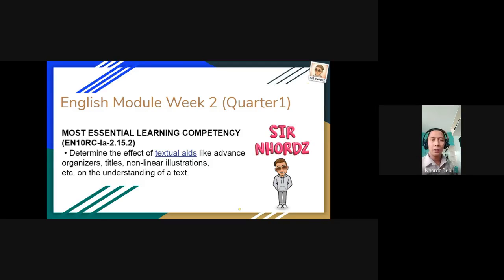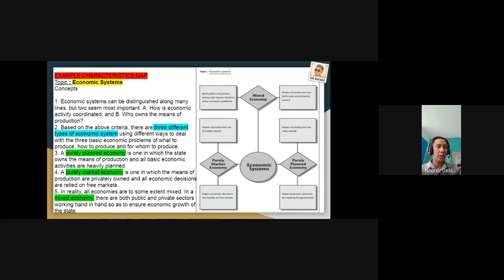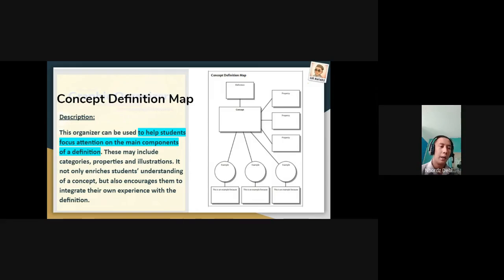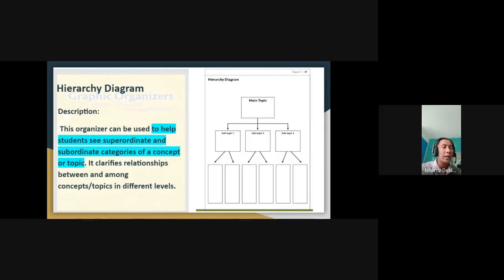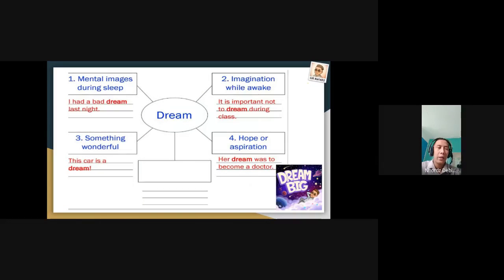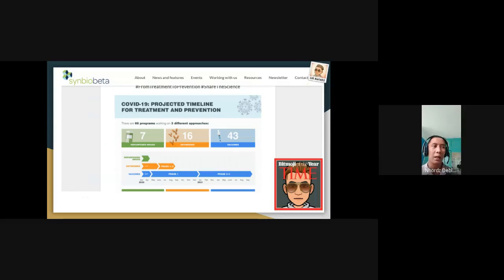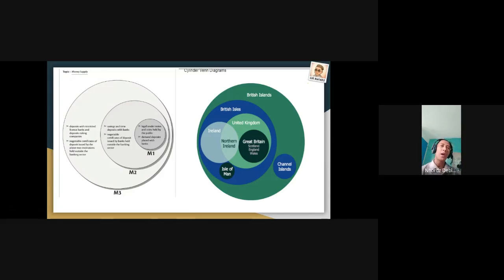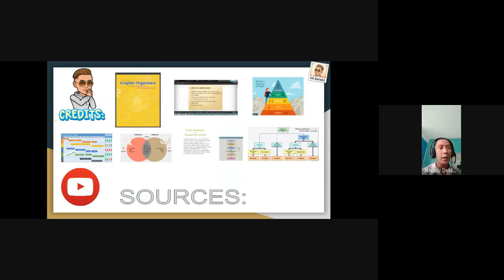Week 2 TEXTUAL AIDS Discussion rawVideo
For my students' reference.